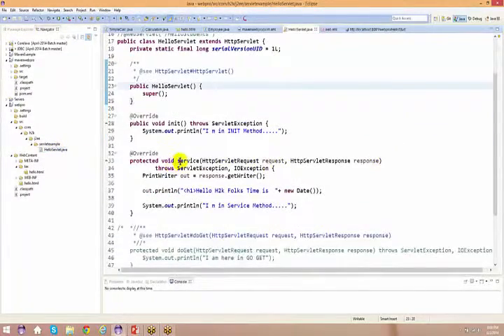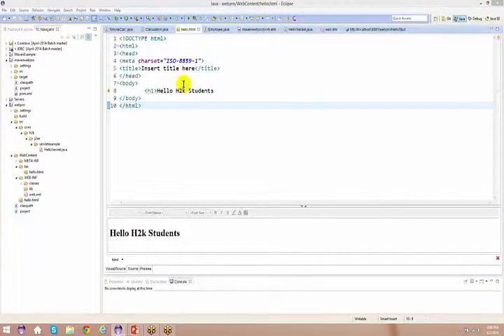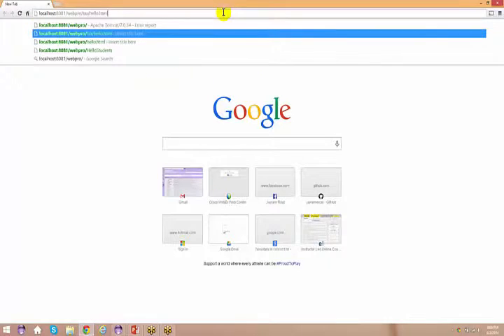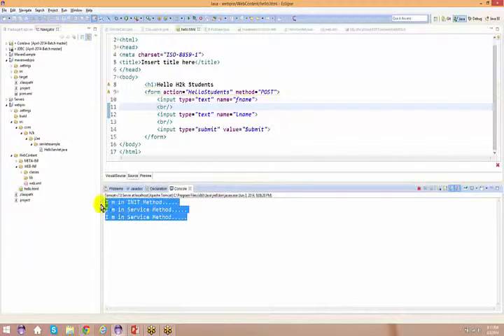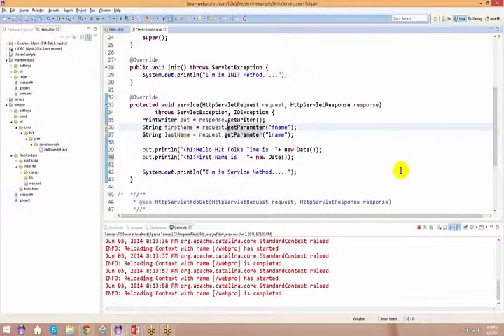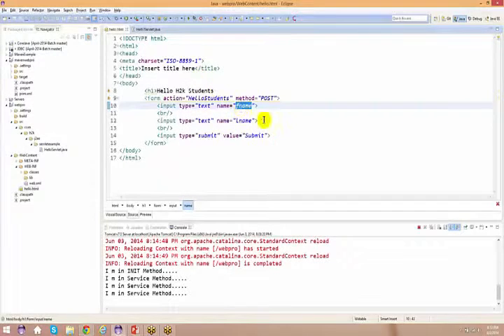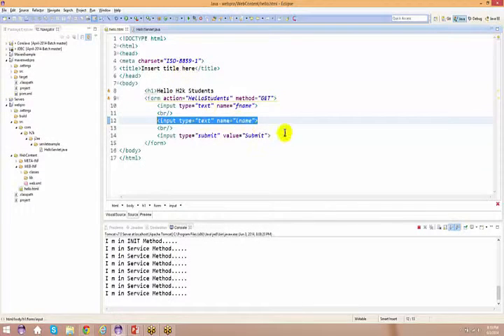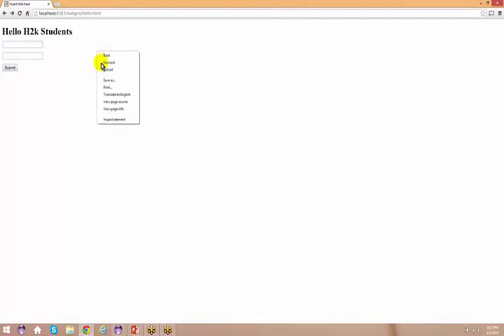Java Online Training Beginners 1